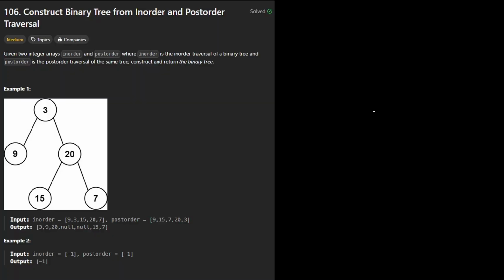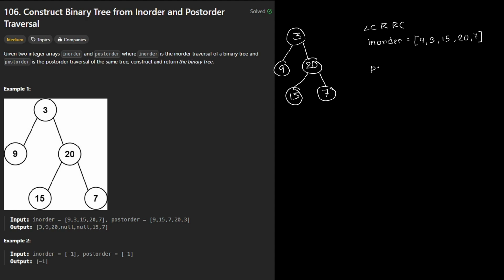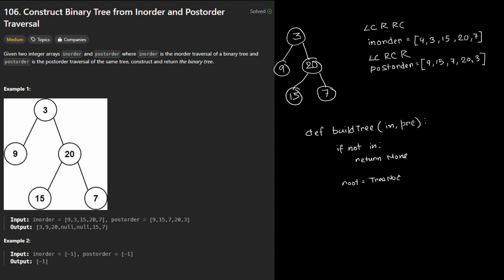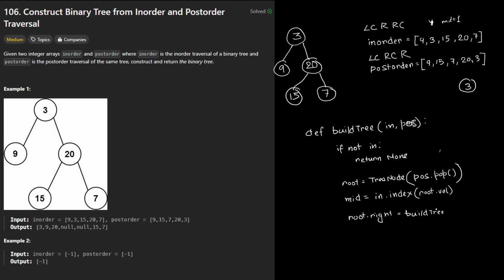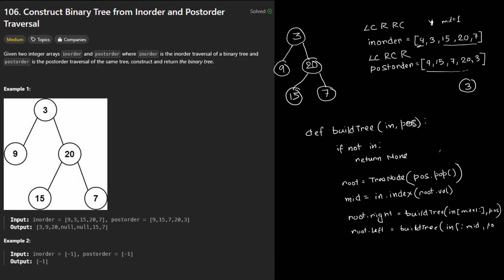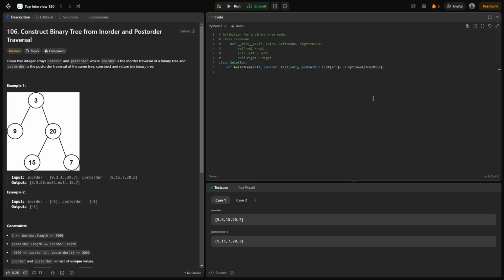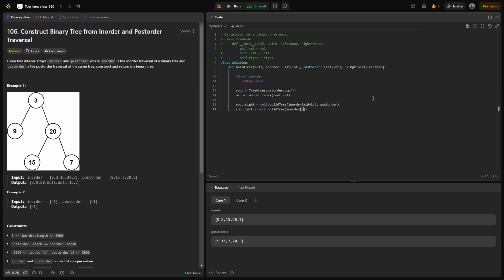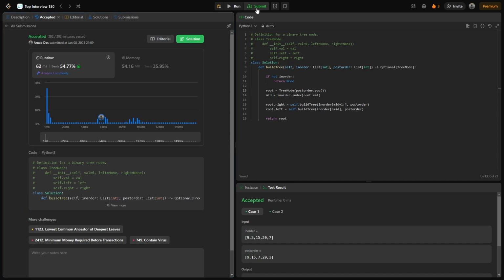73 Construct Binary Tree from Inorder and Postorder Traversal